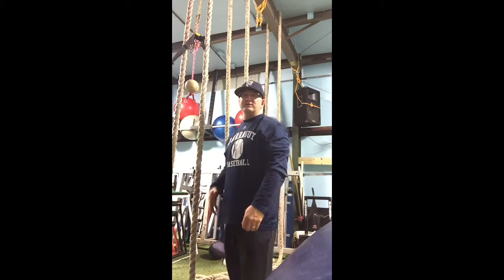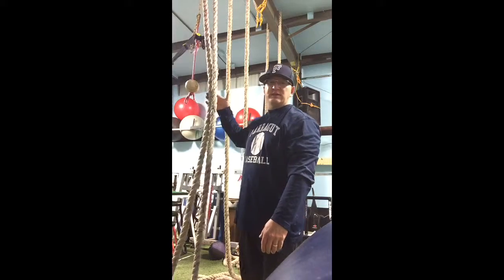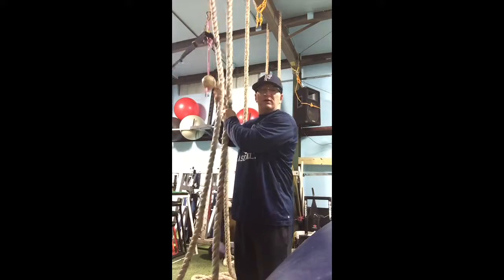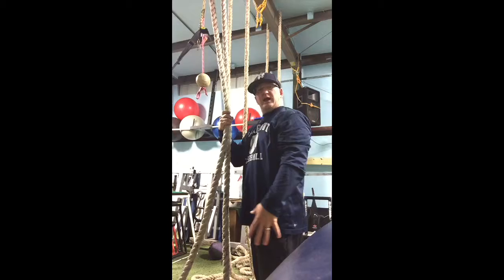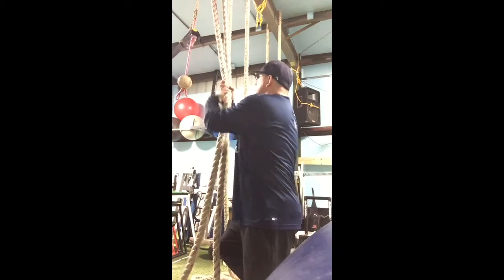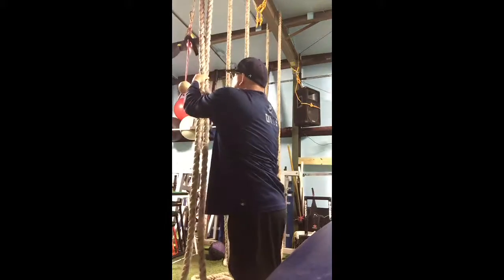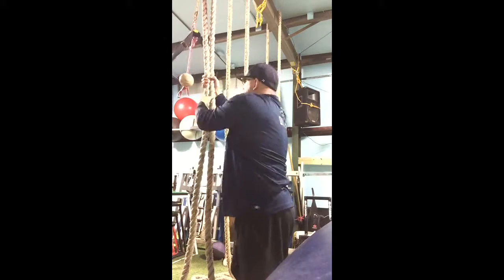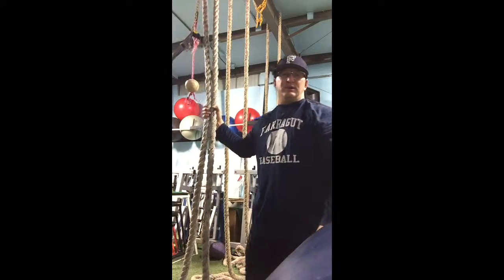Double rope climb